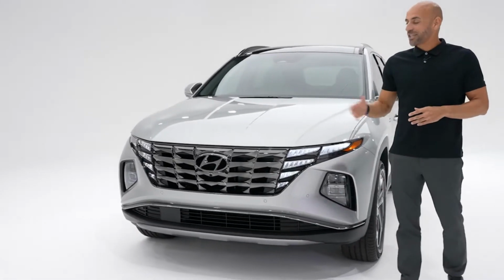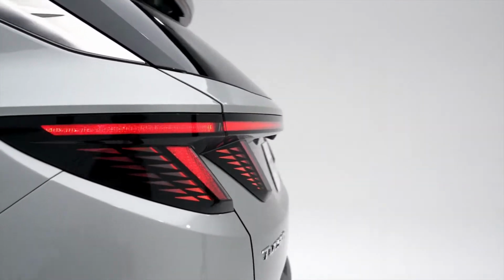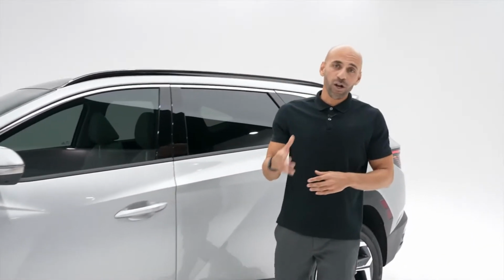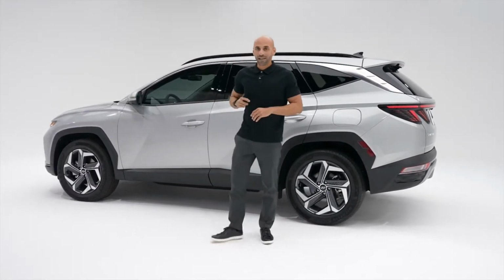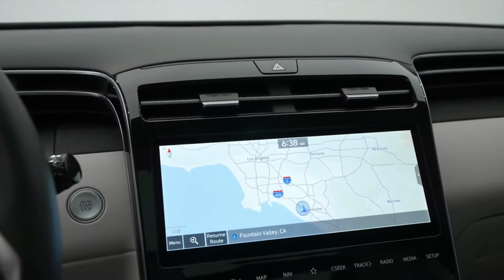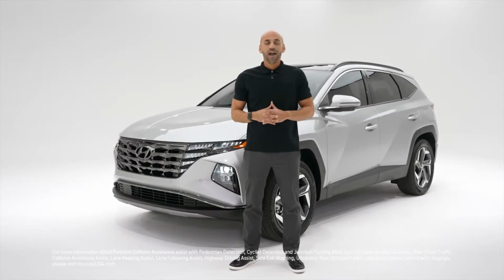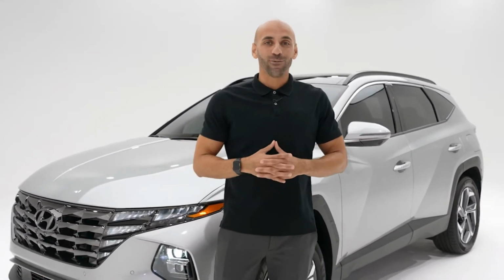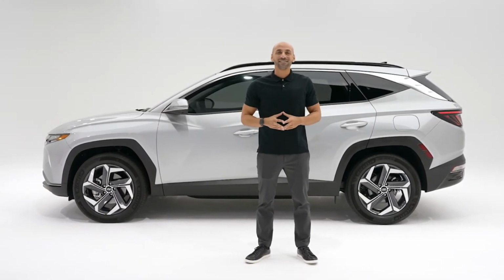Hyundai Tucson 2022 - Compact SUV | Hyundai Tucson - Specification and Overview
About Video:
The all-new 2022 TUCSON is the defining answer after engineers and designers asked how to make a great SUV even greater. Watch the video to know more about Hyundai Tucson specifications and have a complete overview.